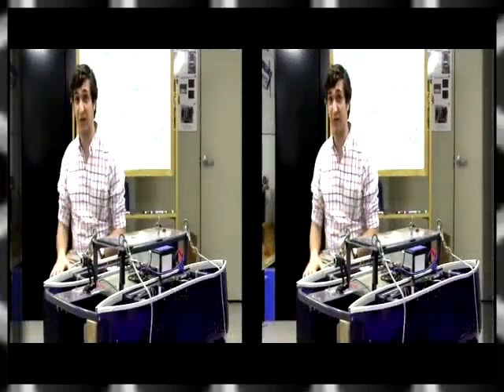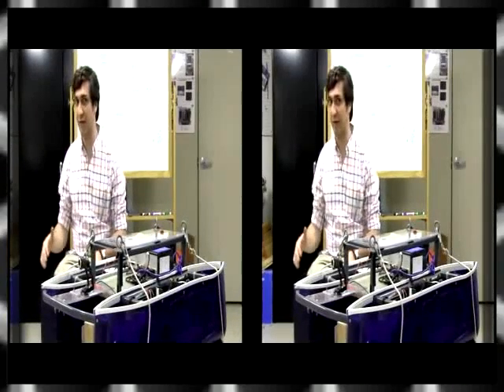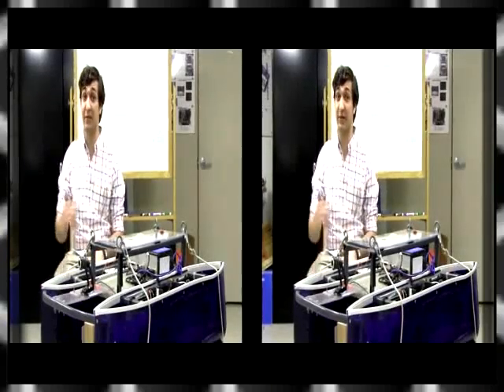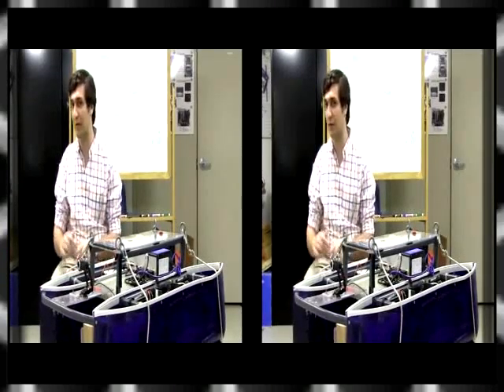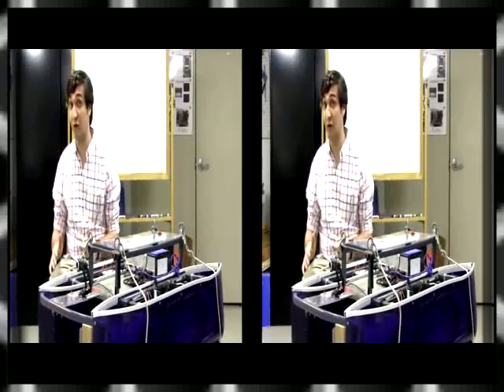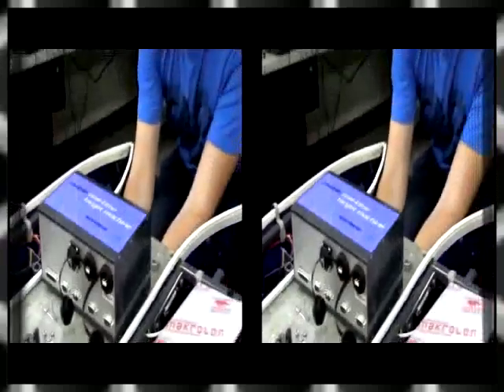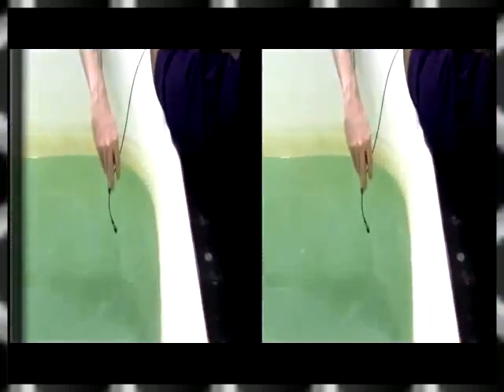2014 Villanova University Roboboat Intro Video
A university (Latin: "universitas", "a whole") is an institution of higher education and research which grants academic degrees in a variety of subjects and provides both undergraduate education and postgraduate education. The word "university" is derived from the Latin universitas magistrorum et scholarium, which roughly means "community of teachers and scholars.